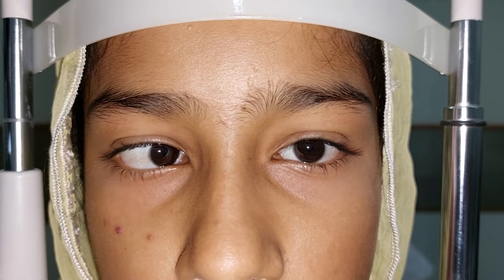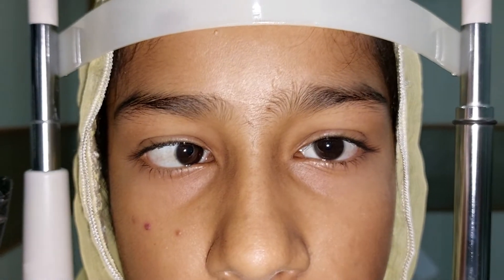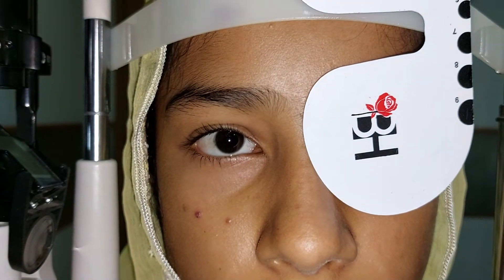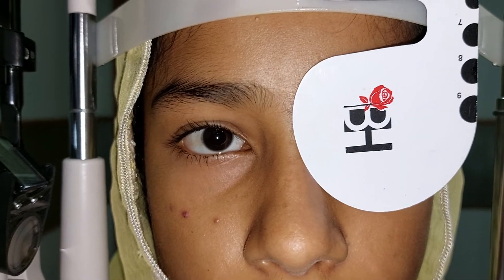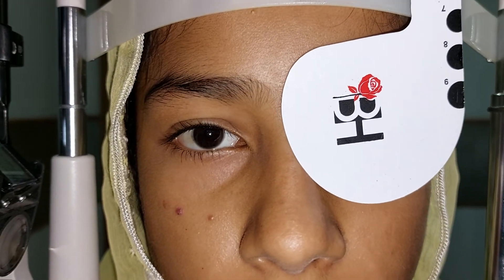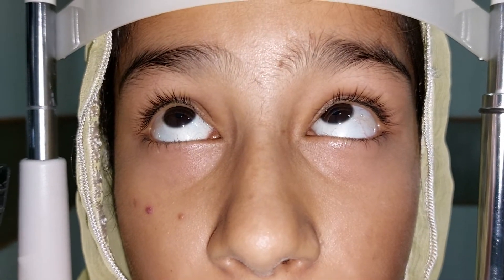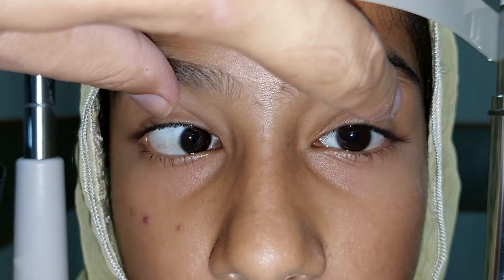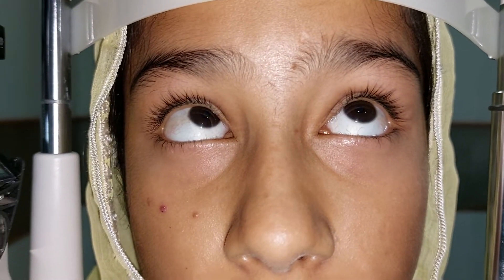Squint examination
In strabismus examination we look for inferior oblique overaction & A/V pattern. If limitation in versions is found , we do ductions to rule out palsy.